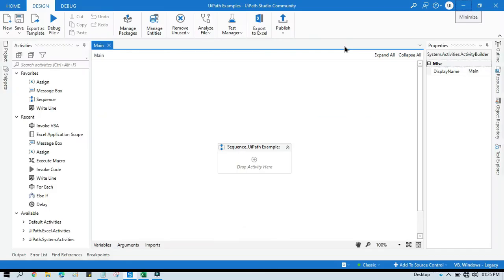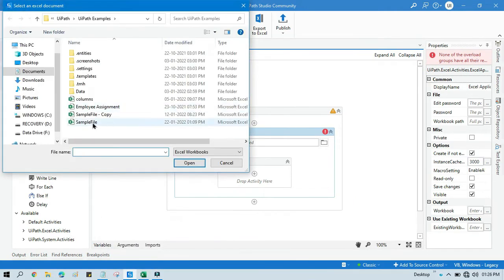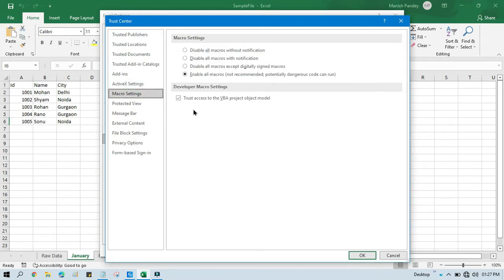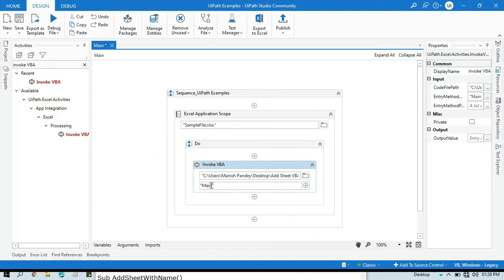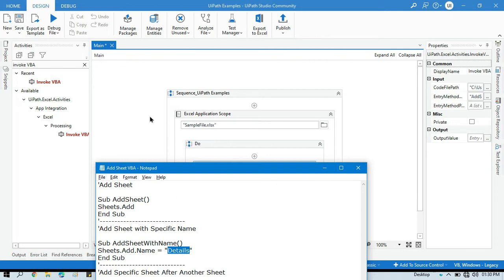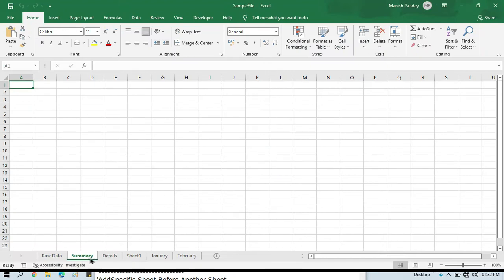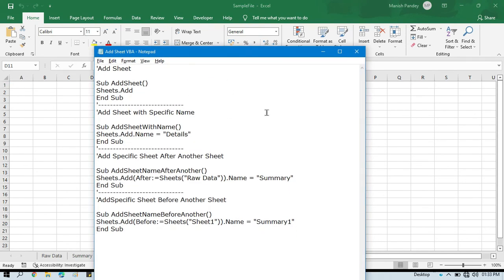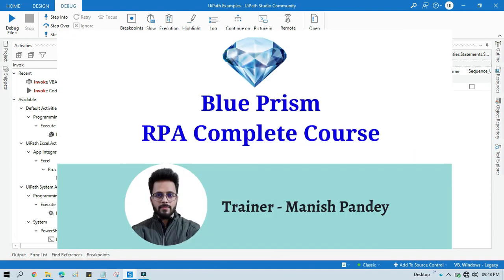Insert Sheet in Excel UiPath | Add Excel Sheet using VBA in UiPath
Video Agenda: Add Sheet in Excel UiPath
Insert Excel Sheet in UiPath
Add Sheet with Specific Name in Excel UiPath
Add Specific Sheet After Another Sheet in UiPath
Add Specific Sheet Before Another Sheet UiPath
How to use Invoke VBA Activity?
How to use VBA Code in UiPath?